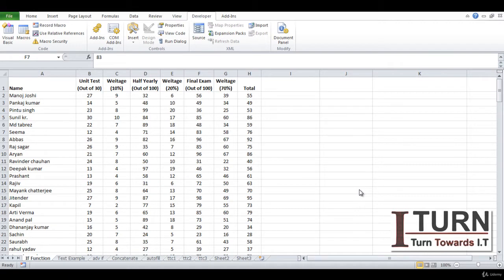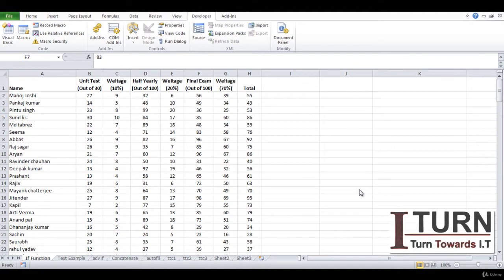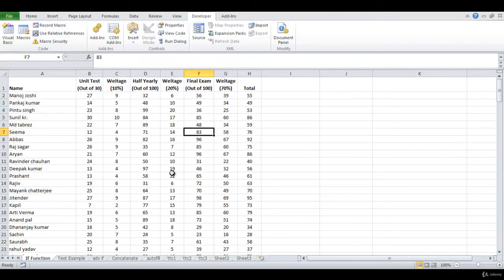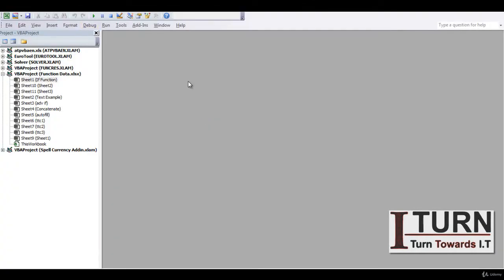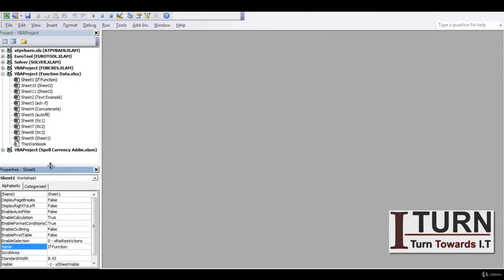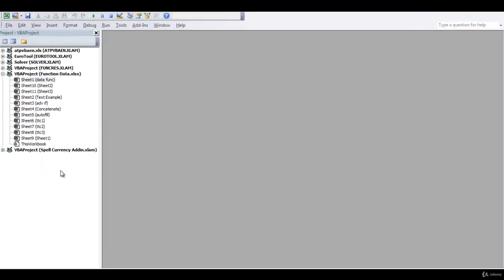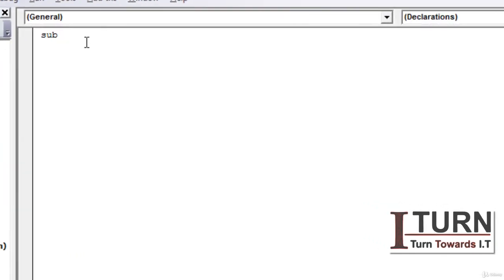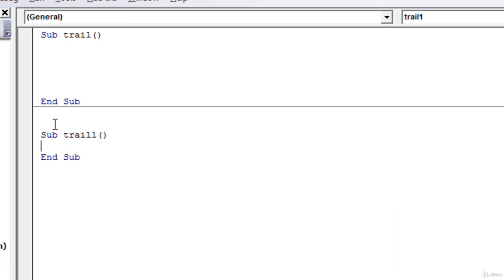Master Excel VBA and Excel Macros - learn Excel VBA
What you'll learnLearn how to automate daily routine tasks within ExcelLearn best practices when creating macrosLearn to use the Macro Recorder effectivelyLearn how to write custom VBA Macros to create more robust automationReduce manual routine tasks to the click of a buttonCreate simple solutions to complex problems by levering Excel functionality with MacrosLearn to create interactive UserformLearn to make customized functions through VBA
MS Excel is the integral part of MIS profession and one of the most useful Application for reporting and analysis. However to be successful in in this field only having the knowledge of MS Excel is not sufficient, the aspirant has to be well versed with Excel VBA as well. You may get to know about VBA at the time of learning and working with Macro itself. Macro recording enable the user to create a function it often requires. While the user records macros the Excel do a VBA programming for you. You may work on very advance level projects if you have got the knowledge of VBA. Our course curriculum has been considered as one of the most advance one. Download the content for more details. Moreover it enables the user to do what can be one in Excel itself but thousand times faster.
this is the best Excel VBA course. you can download and watch for free after enroll.